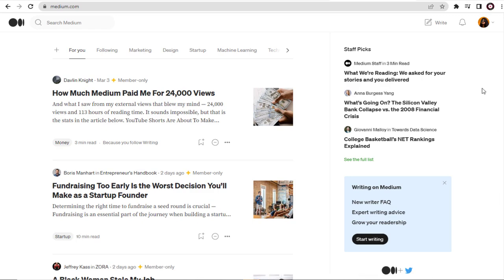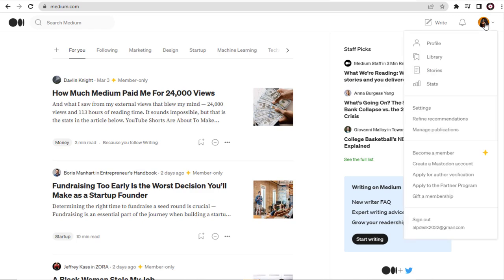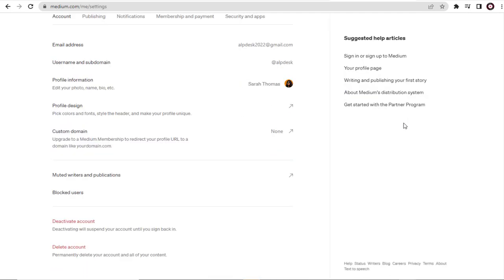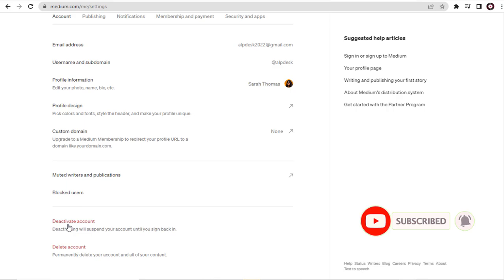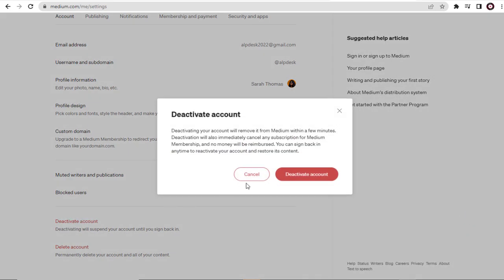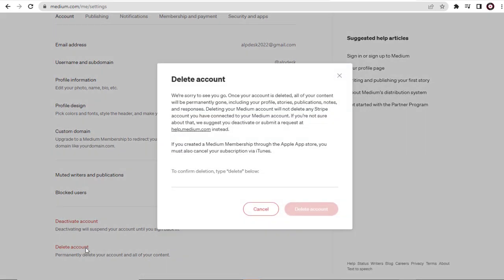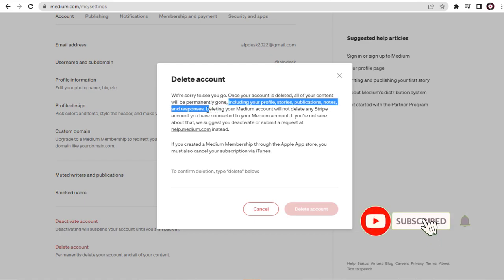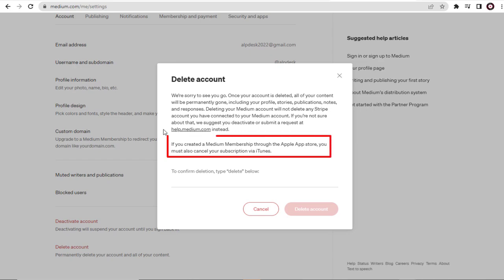How To Deactivate Or Delete Medium Account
Deactivate Or Delete Medium Account